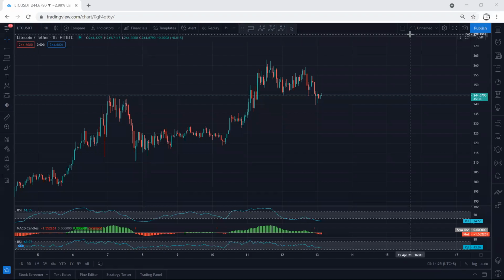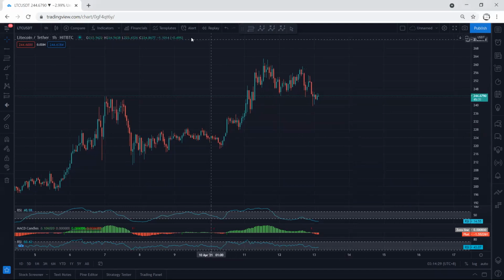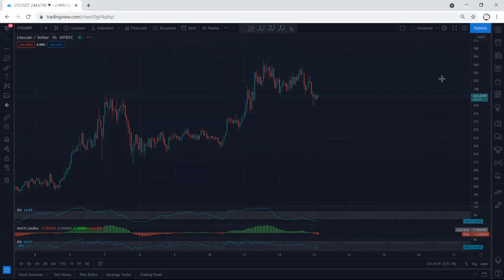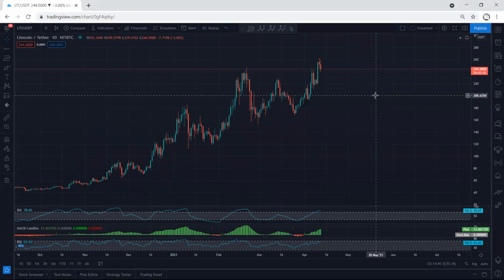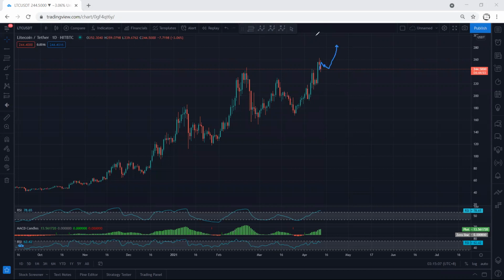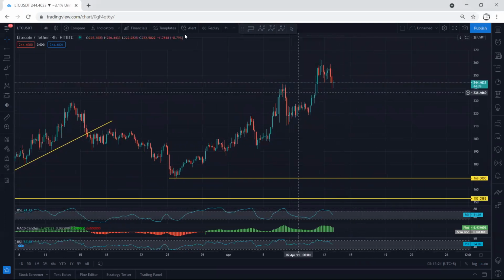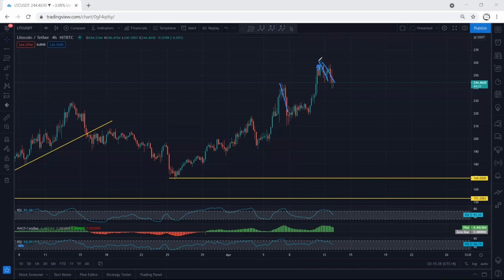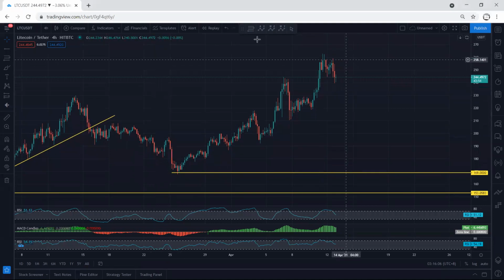Litecoin Technical Analysis for April 13, 2021 - LTC